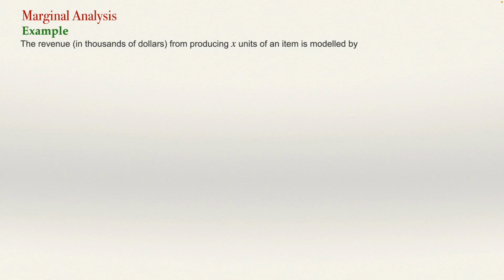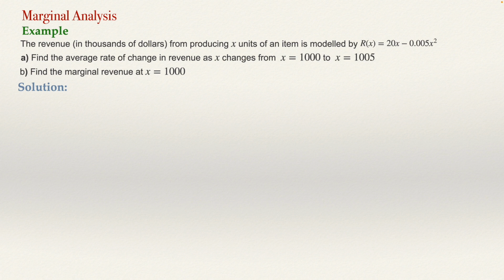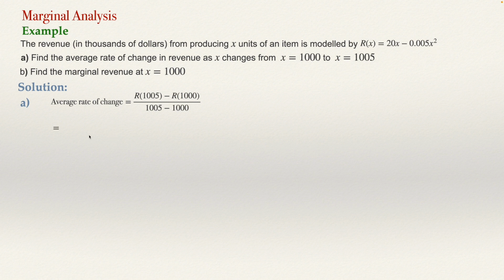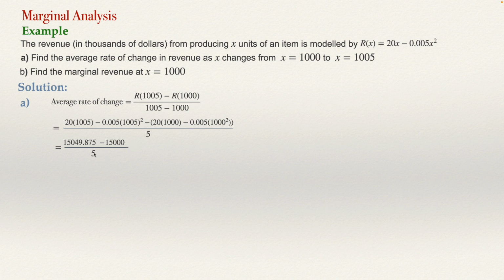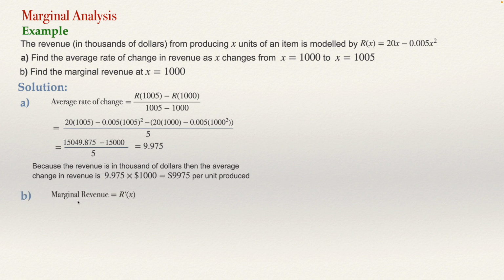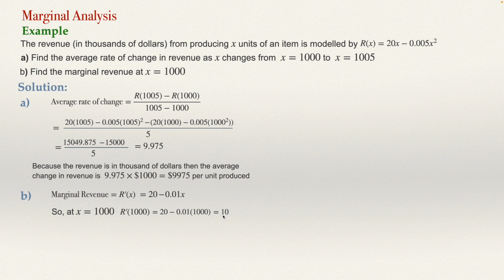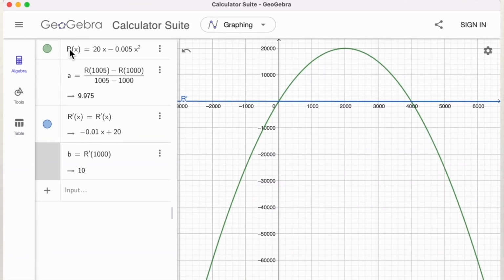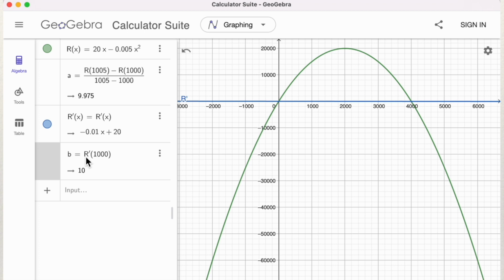Marginal Analysis Example 1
This video shows an example of application of the derivative in Marginal Analysis. The example solved is the following:
The revenue​ (in thousands of​ dollars) from producing x units of an item is modelled by: R(x)=20x - 0.005x^2.
a) Find the average rate of change in revenue as x changes from x=1000 to x=1005
b) Find the marginal revenue at x =1000 units
At the end of the problem is showed how to obtain the results using GeoGebra